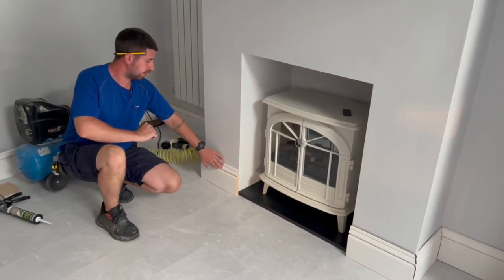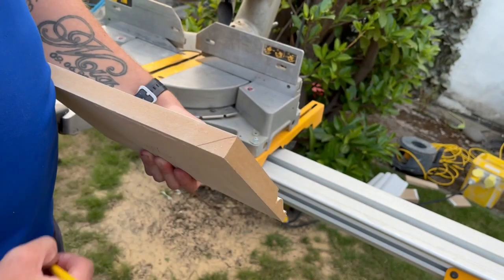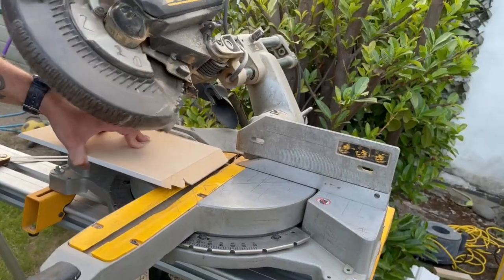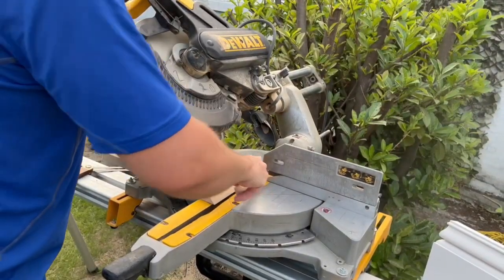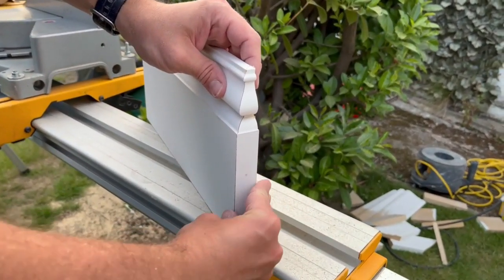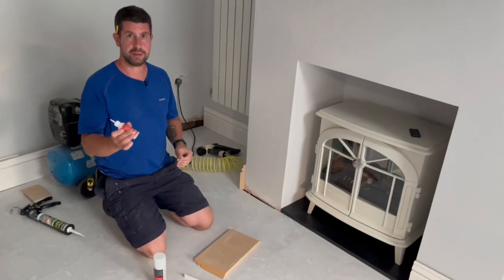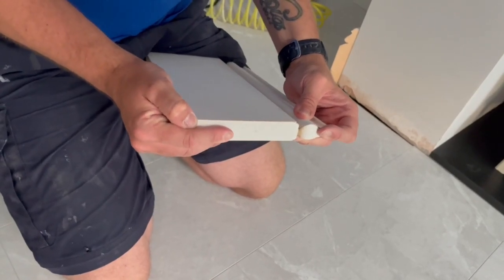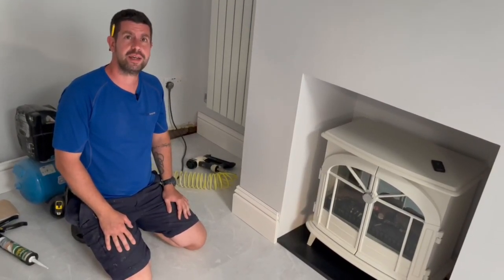How to make a return Mitre on skirting boards or baseboards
In this video I show how easy it is to make a return mitre on skirting boards or baseboards. Complete how to guide.

If you would like to help fund this channel and help me to make more and better videos then any donations would be greatly appreciated via Youtube super thanks, paypal or Patreon.